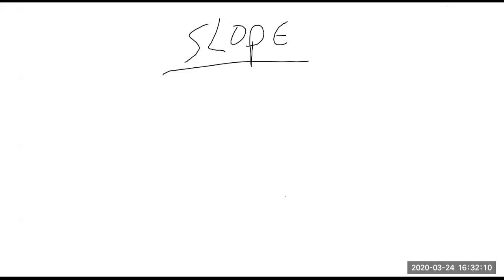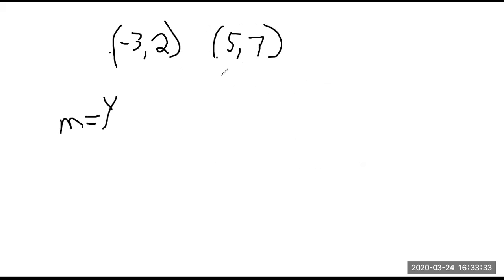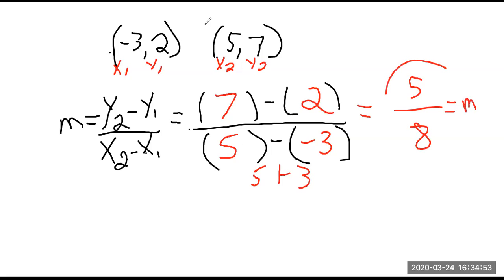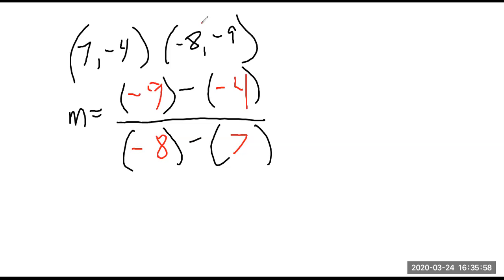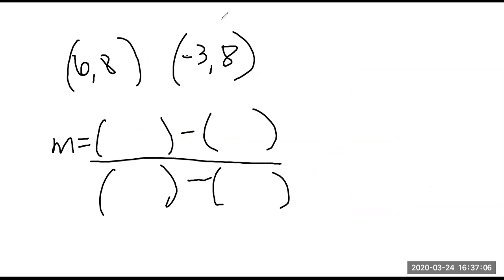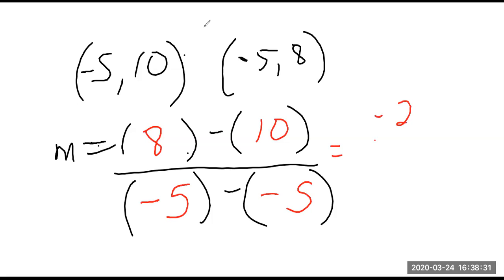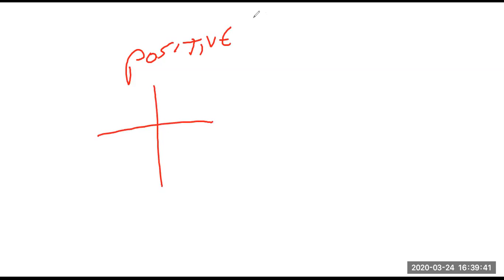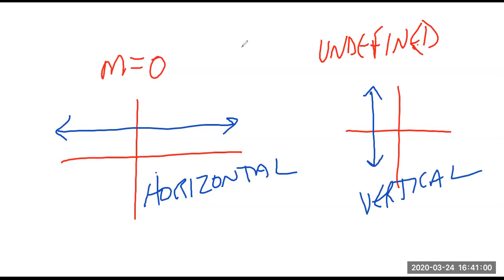FUNCTIONS FINDING SLOPES OF LINES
FINDING SLOPES OF LINES